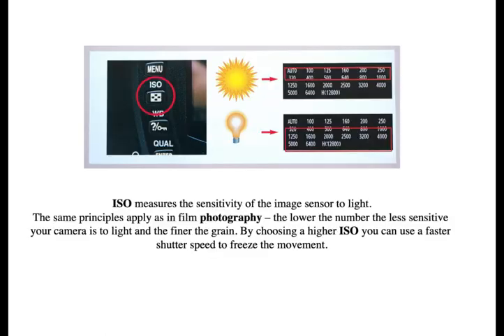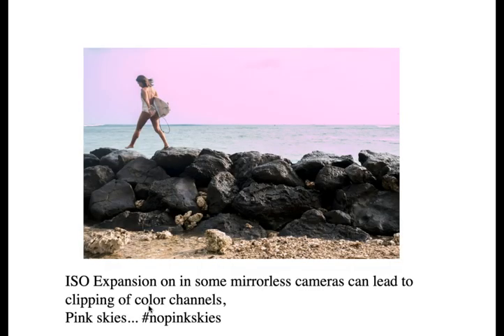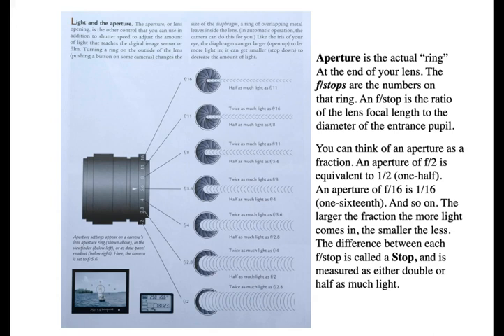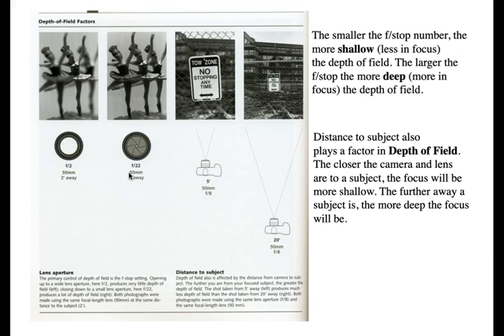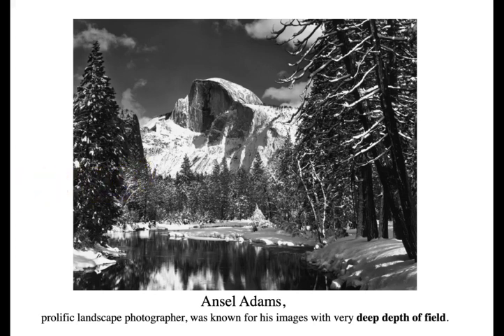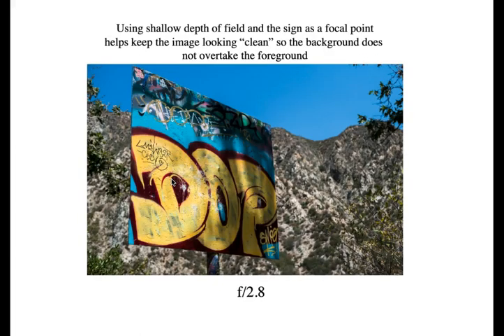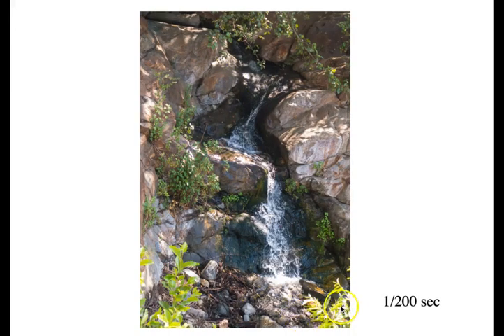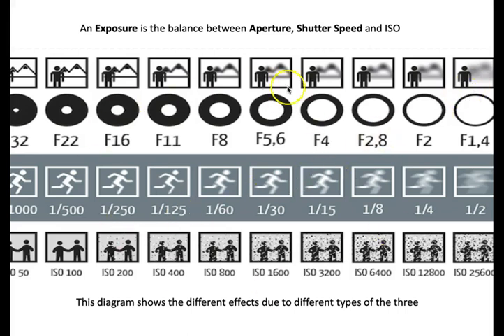Iso, Aperture and Shutter Speed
How the Iso, Aperture and Shutter speed all work, and how they effect the image making process.